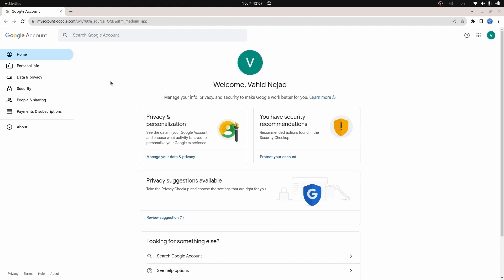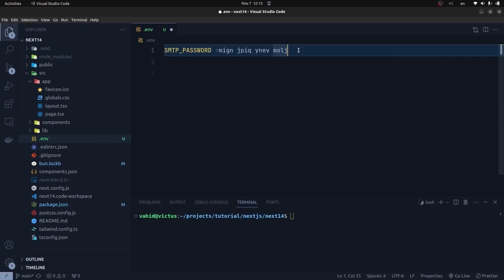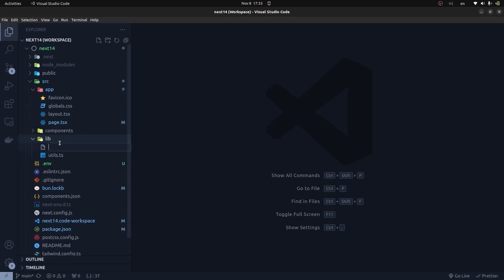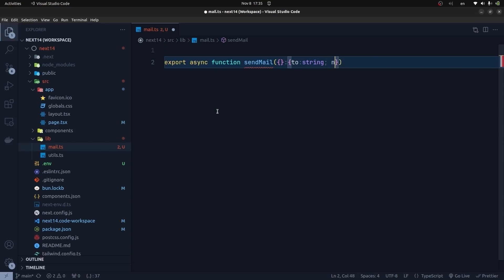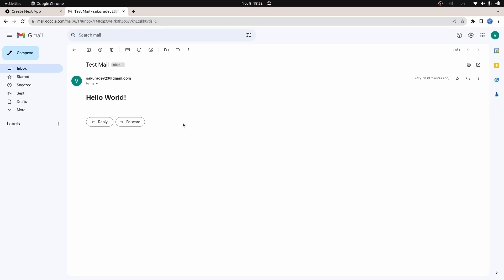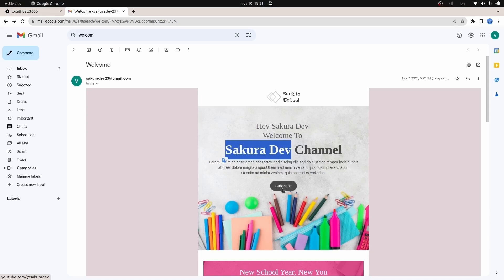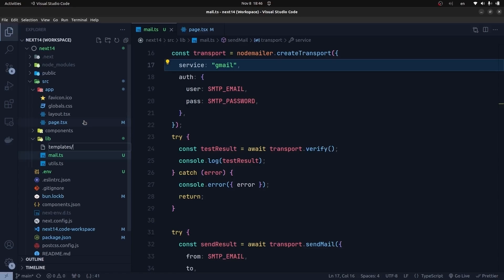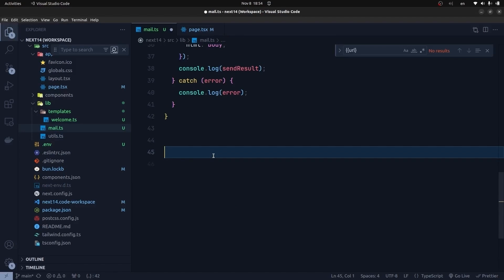How to Send Emails In Next.JS 14 With Dynamic Templates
In this video I am going to show you how we can send emails in a Next.js 14 project. I also show you how we can create dynamic HTML templates in a way that we can embed our custom data in them.

Any Super Thanks Will Be Appreciated 🙏❤️